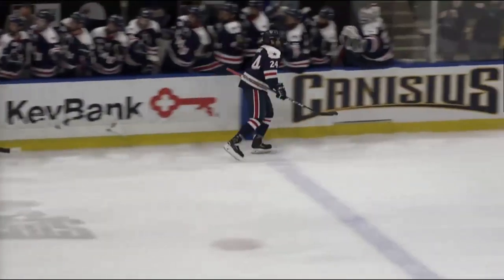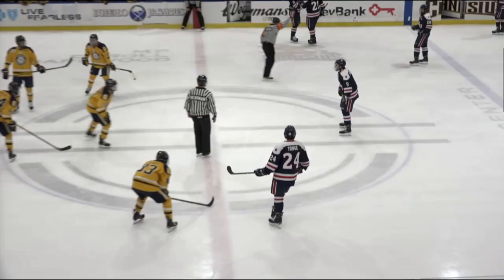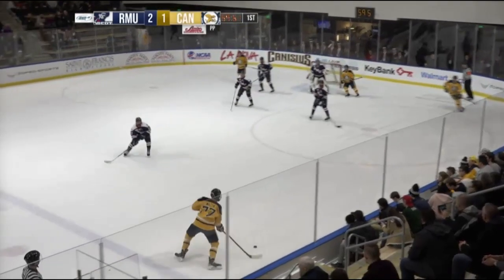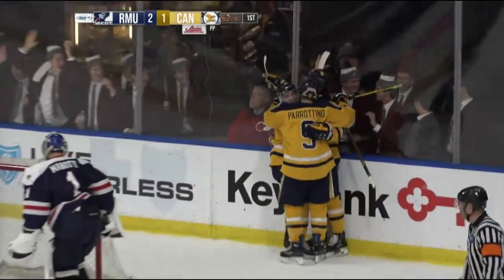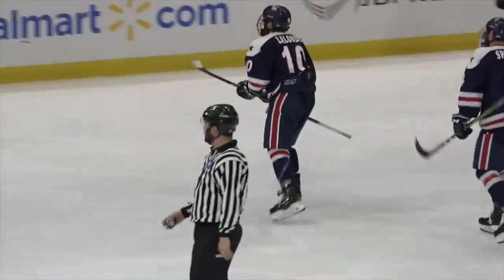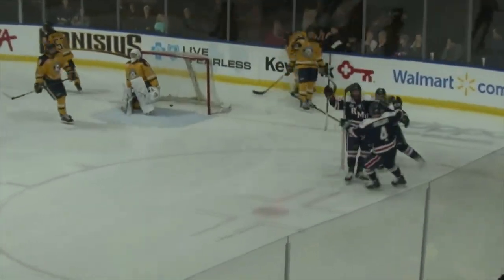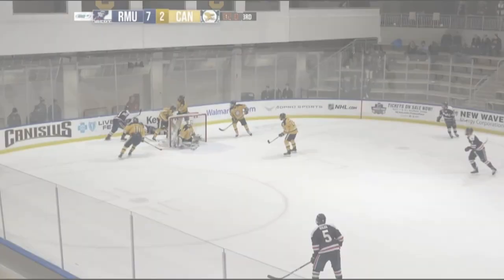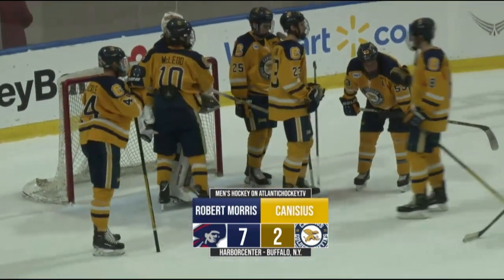RMU vs Canisius: MHKY Highlights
The Colonials win big 7-2 on the road at Canisius to snap their unlucky streak.